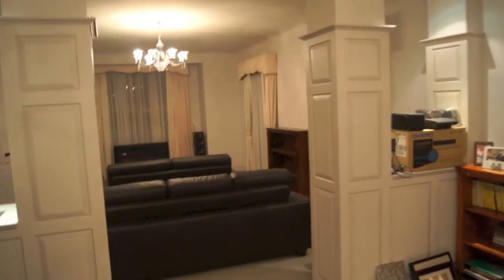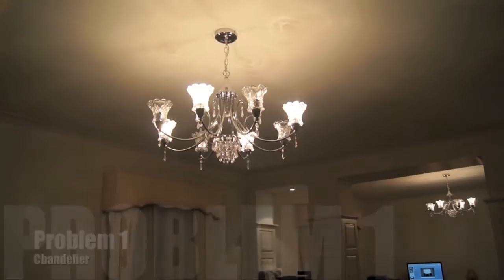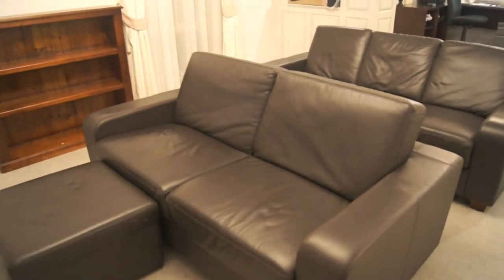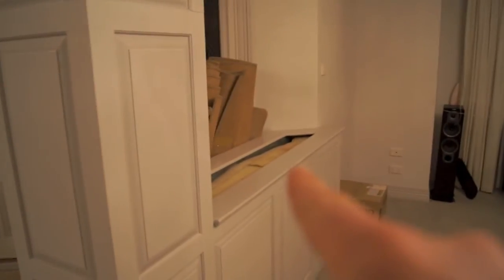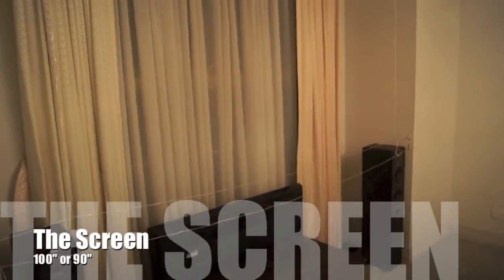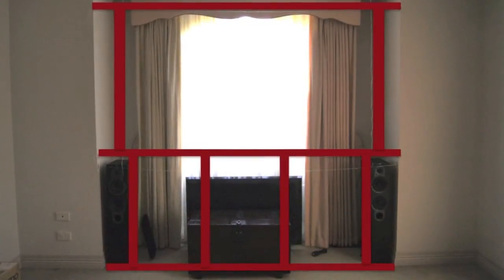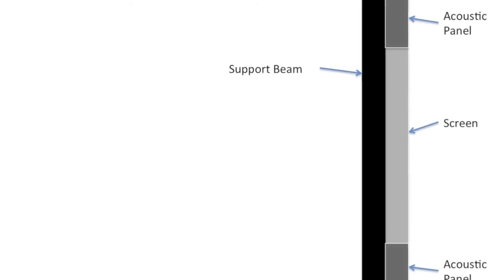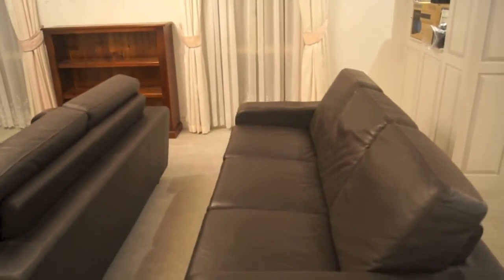Concept, plans, & issues | My home theatre build (part 1)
Documenting the build of my home theatre!

Today I give a brief outline of the issues in creating a dedicated home theatre, and offer up some solutions.

Check in regularly as it will happen quickly over the next few months.